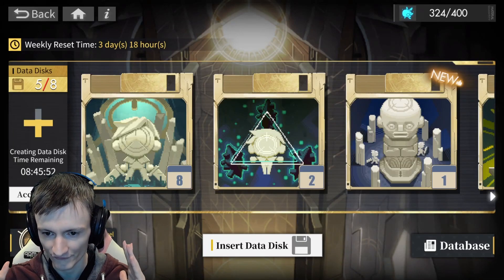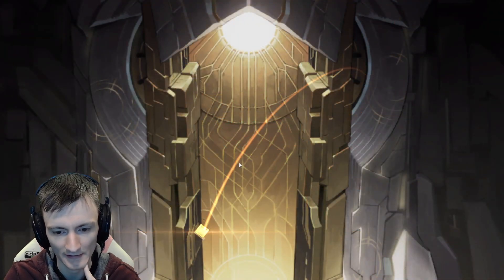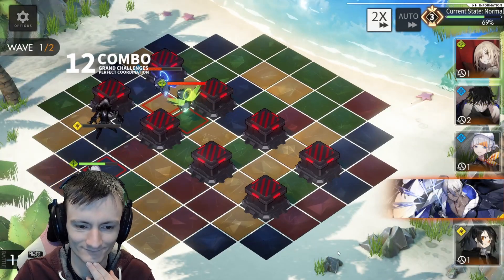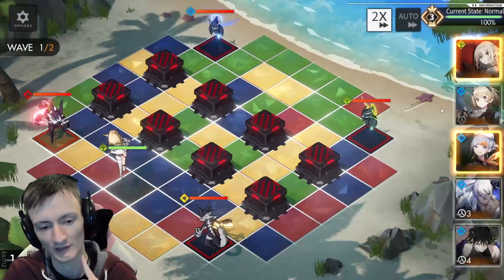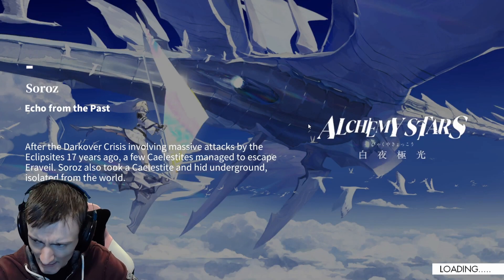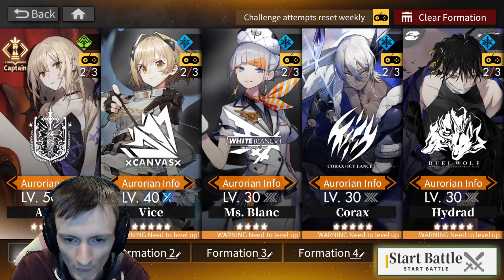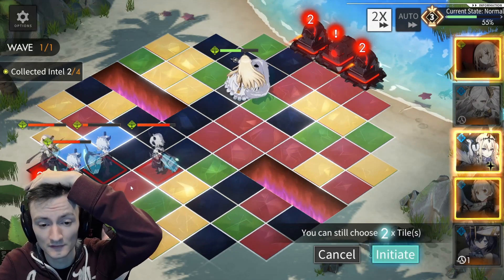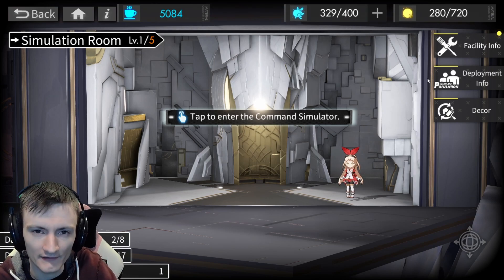I tried the Simulation Room. It's extra content to do... I guess? | Alchemy Stars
This is the first time I actually tried the simulation room. I think it is an interesting concept on paper, but I feel like it needs some adjustments. What do you guys think?